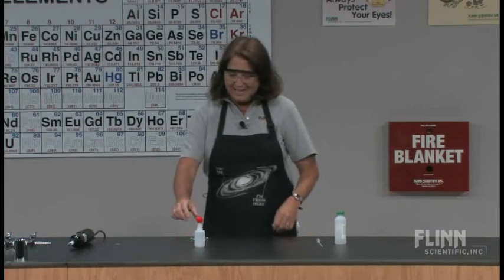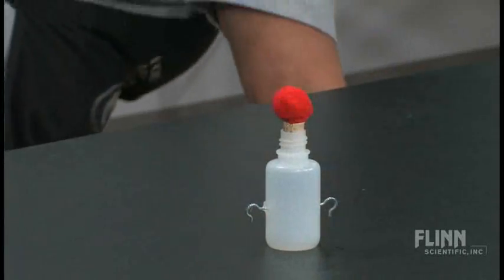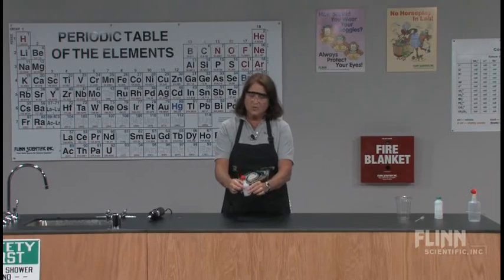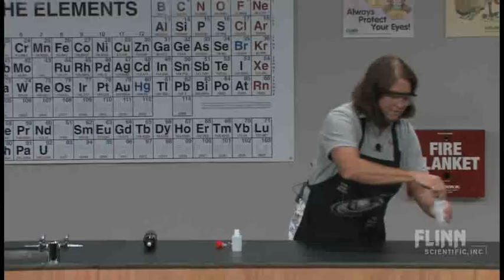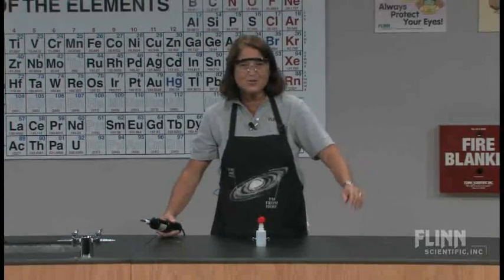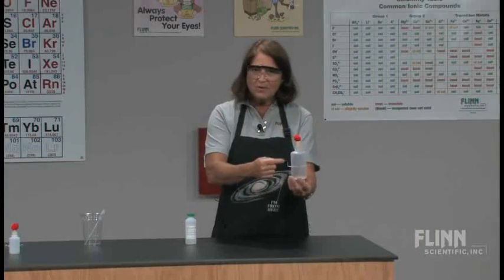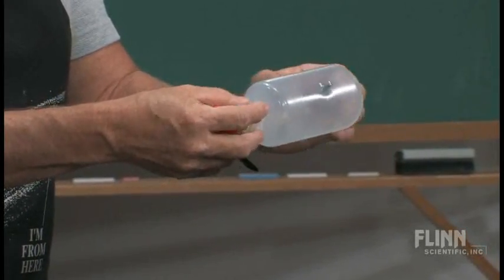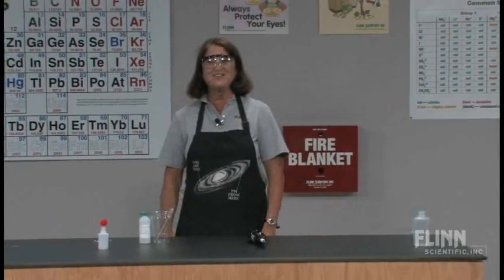Ethanol Explosion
Safe, small-scale example of what happens with the gases and energy produced in the combustion of ethyl alcohol. Do it again! You can't, because all the oxygen has been used up!